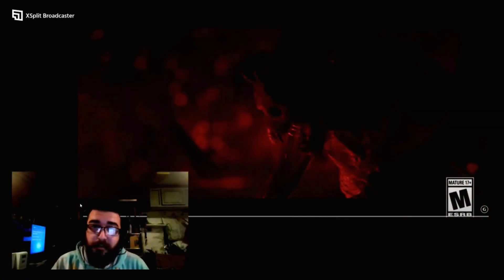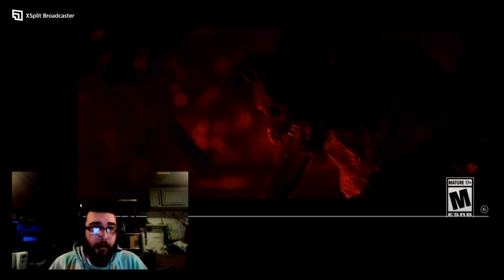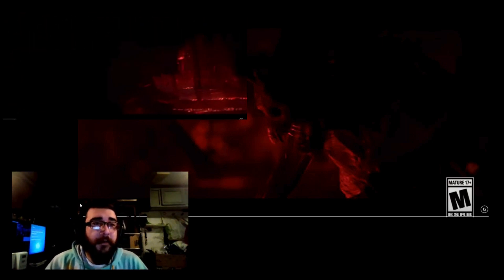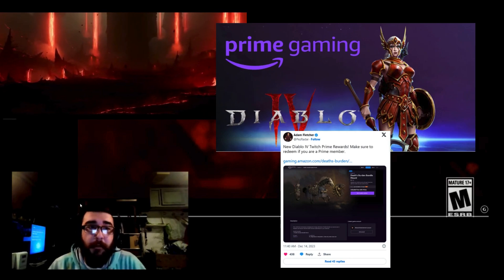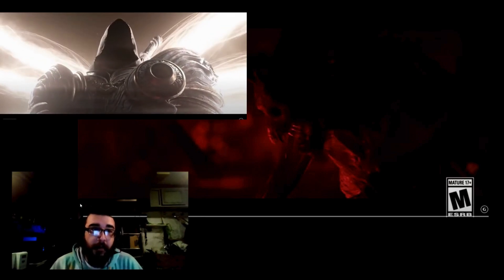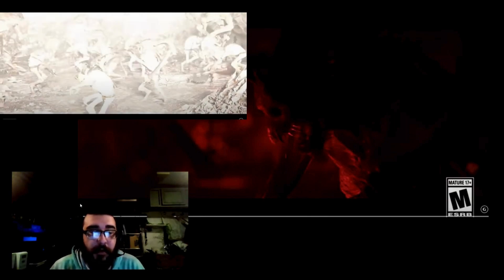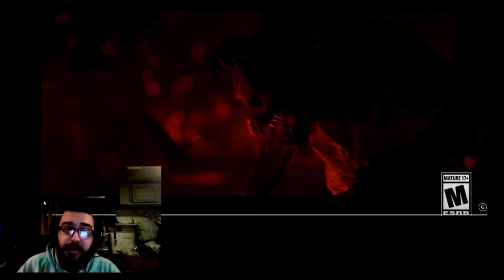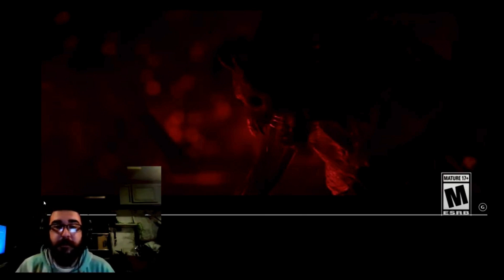NEW DIABLO 4 FREEBIES!! GAME GUM NEWS EP.1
Come one come all to Game Gum! The Newest place to find all the best gaming news, updates and freebies! New Diablo 4 freebies are here and wont last! Heres how to get them!!!